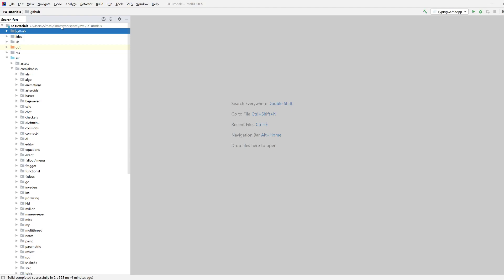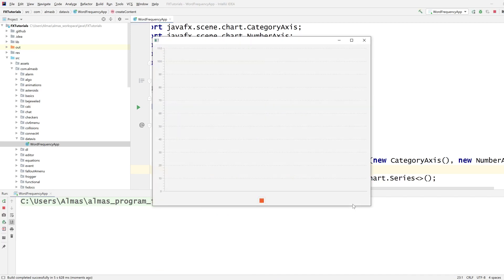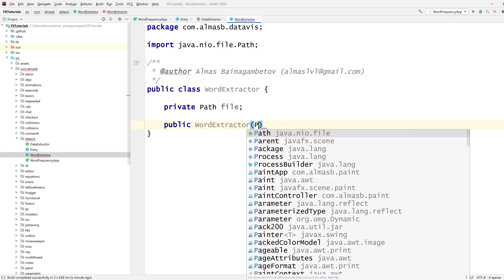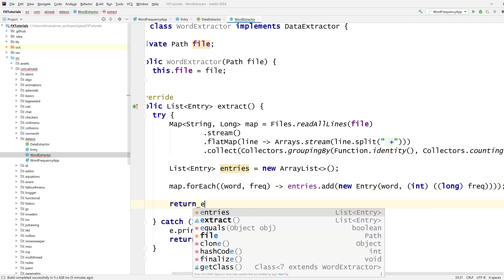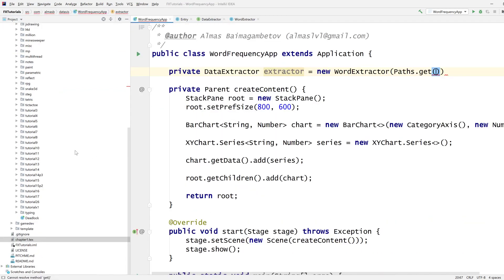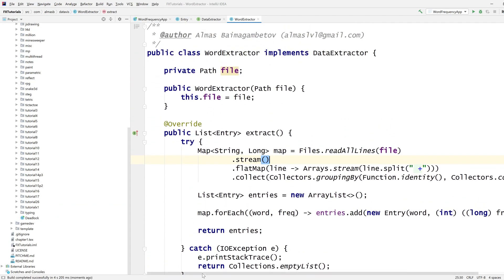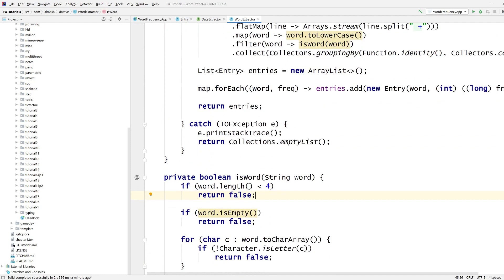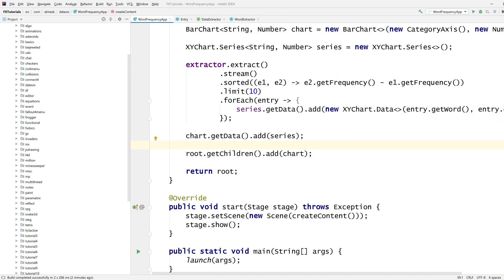JavaFX Software: Word Frequency Visualizer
In this tutorial, we use a BarChart to visualize the number of occurrences of each word in a text file. Whilst we count words, one can easily extend the application to visualize various types of data, for example population by country, runtime by programming language, etc.